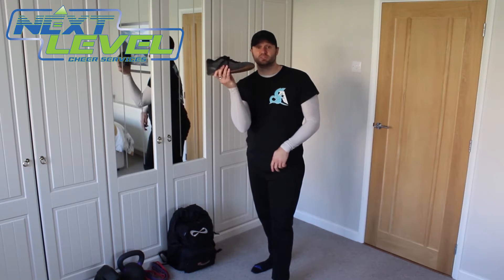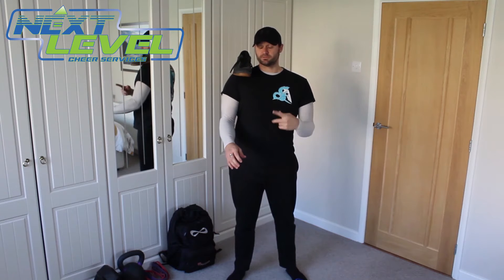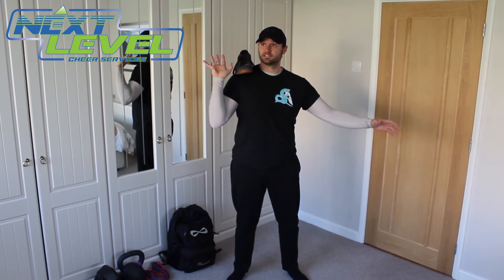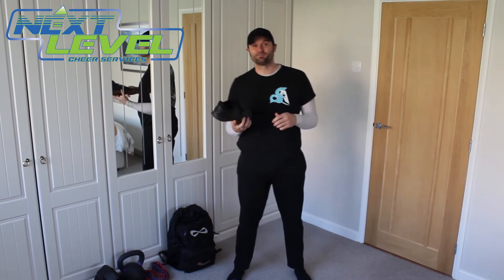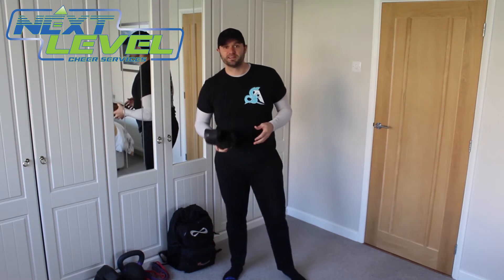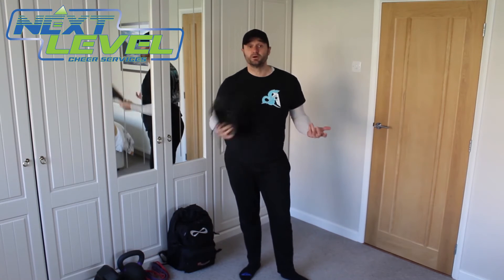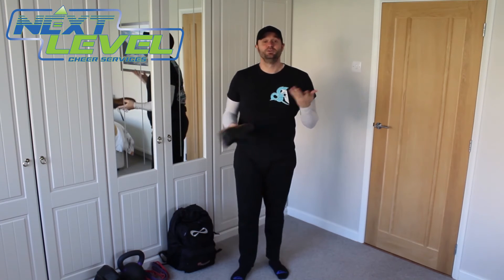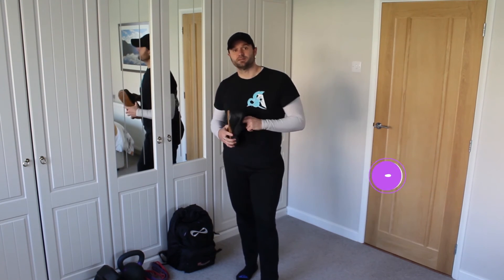Shoe-Up's (That crazy shoe throwing drill!) - How to do them, and why you should!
Check out this fun, and challenging new drill that's amazing for teaching stunt skills and co-ordination!